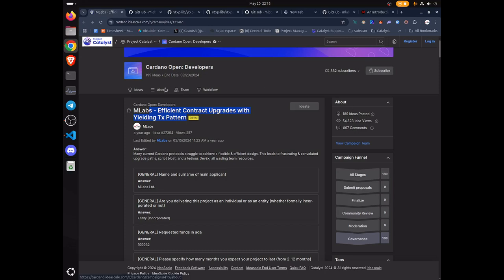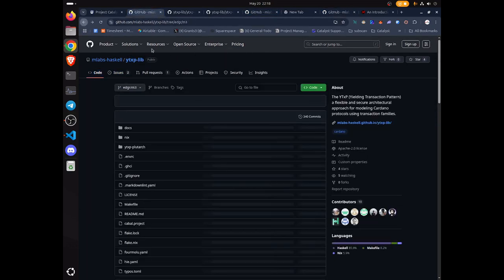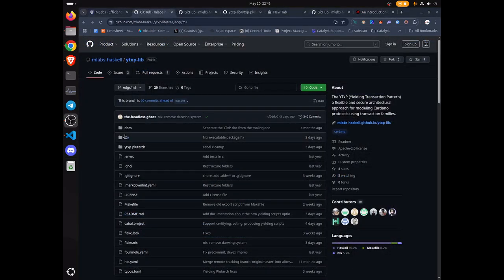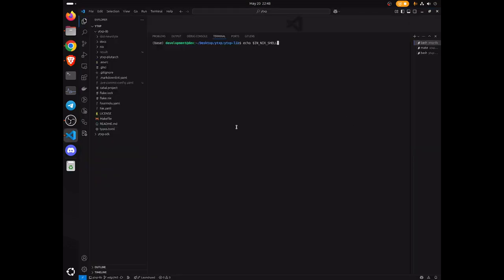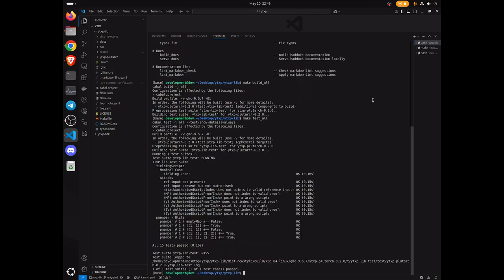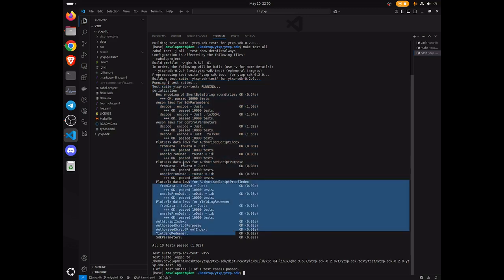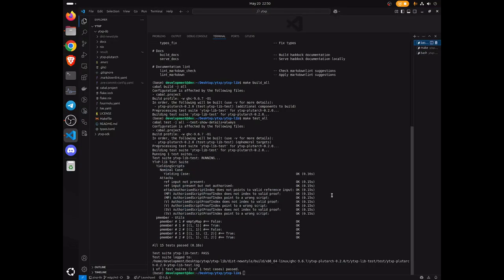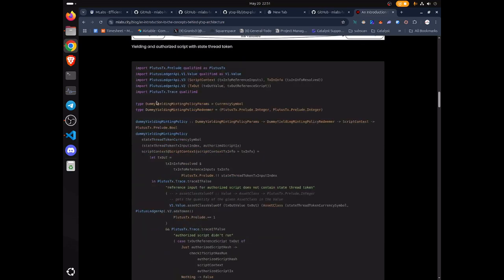Fund12 YTxP Closeout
Closeout video for our Efficient Contract Upgrades with Yielding Tx Pattern Fund12 Project